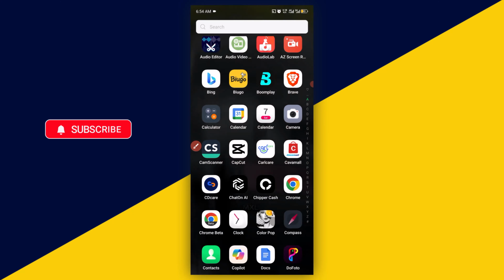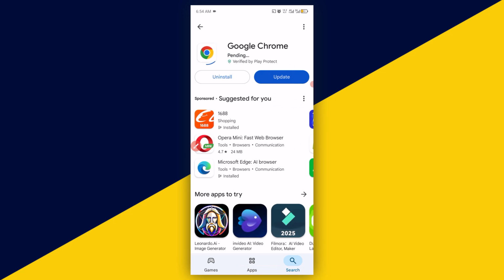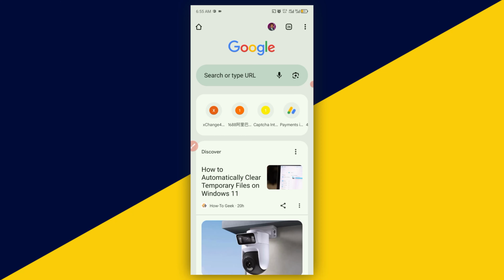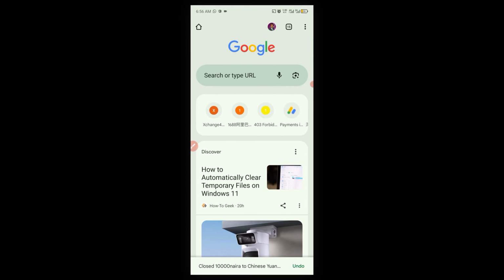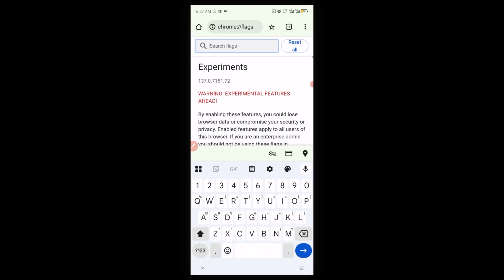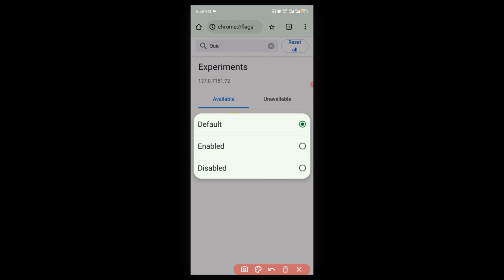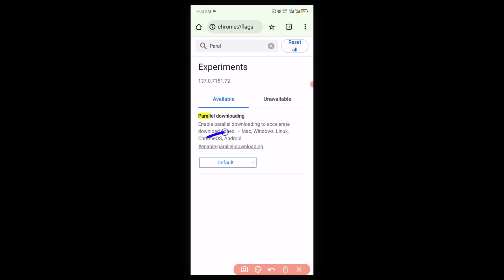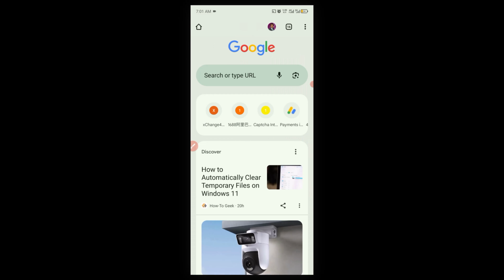🚀 How to Make Google Chrome Faster in Mobile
Is your Google Chrome browser running slow on your mobile device? Whether you're dealing with lagging pages, slow loading times, or unresponsive tabs, optimizing Chrome settings can boost speed and improve performance! In this step-by-step guide, I’ll show you how to make Google Chrome faster on your phone effortlessly.

📱 What You'll Learn:
✅ How to update Chrome for better speed
✅ How to close inactive tabs to free up resources
✅ How to change preload settings for faster browsing
✅ Bonus tips to optimize Chrome’s performance on mobile

🚀 With these simple steps, you’ll enjoy a smoother and faster browsing experience!

Drop your questions in the comments—let’s make your browsing experience lightning-fast! ⚡